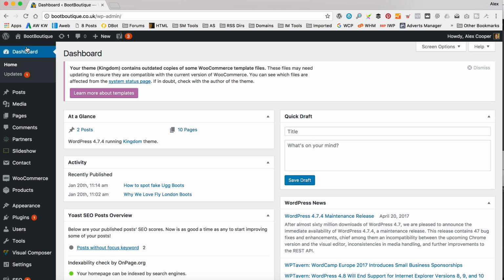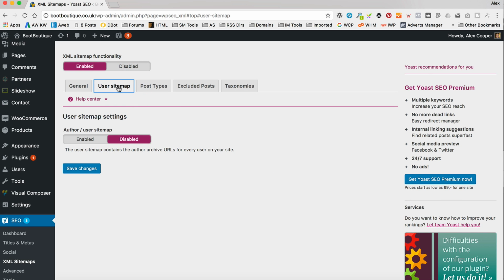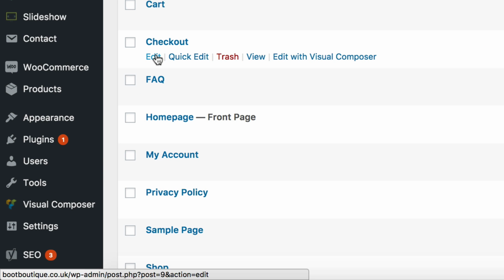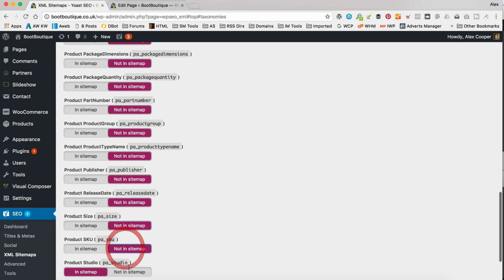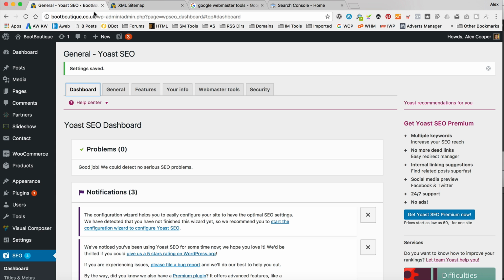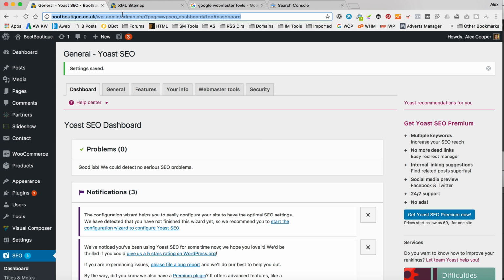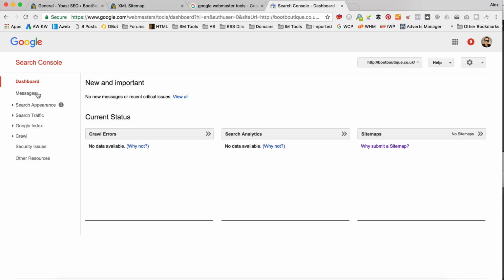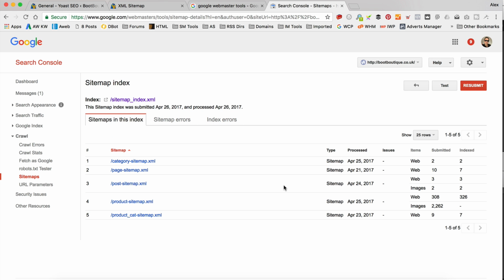Add an XML Sitemap to WordPress and submit to GOOGLE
In this video I take you through creating an XML sitemap and submitting it to Google webmaster tools.

An XML sitemap is an essential part of SEO and is a great way of letting Google know about all your posts, pages, products and more!

If you don't see all the settings in Yoast SEO then you need to enable the advanced settings page in Dashboard - Features